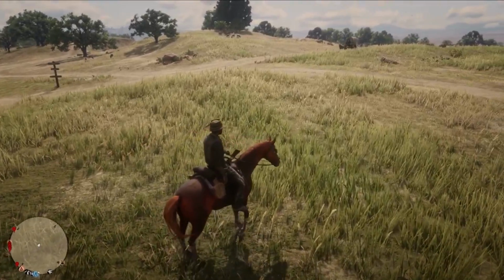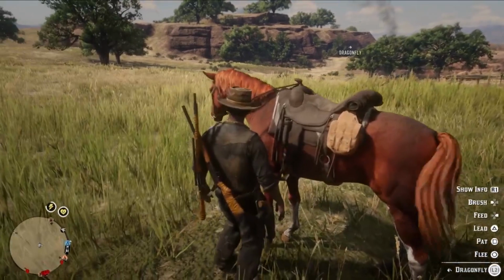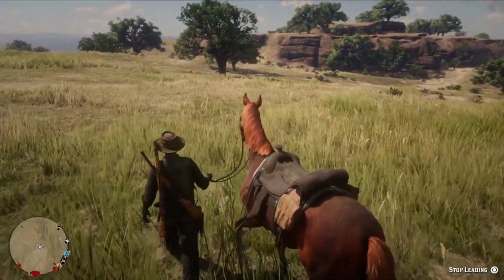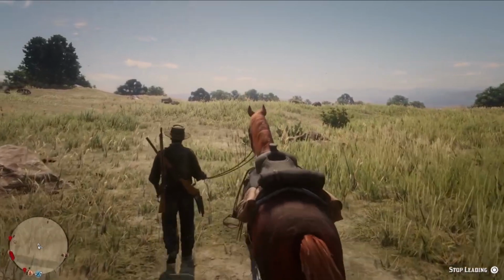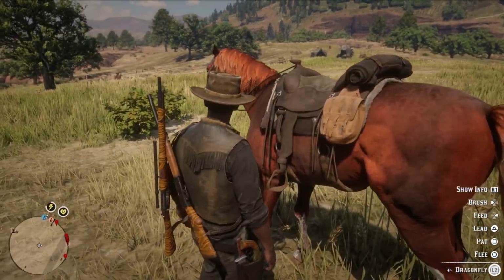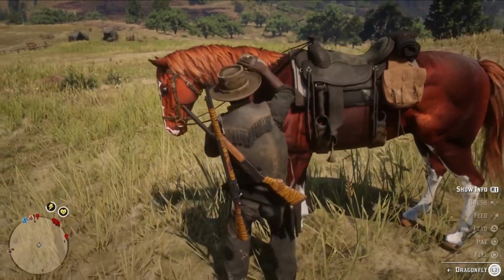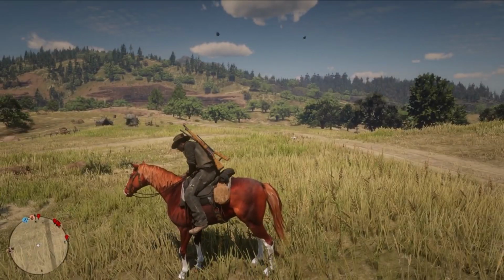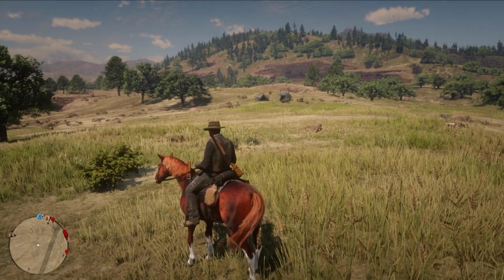EASY! Red Dead Online Fastest Way To Level Up Horses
Looking for the Red Dead Online fastest way to level up? In this video, we break down the absolute best methods to gain XP quickly and efficiently in Red Dead Redemption 2 Online. Whether you're a beginner or a returning player, understanding the Red Dead Online fastest way to level up will help you unlock new gear, roles, and abilities faster. We cover top XP farming strategies, including bounty hunting, trader deliveries, daily challenges, and more. If you're playing on PS5, Xbox, or PC, these tips will give you the edge you need. Stop wasting time and start grinding smart with the Red Dead Online fastest way to level up. Perfect for players aiming to reach max rank quickly in 2025.